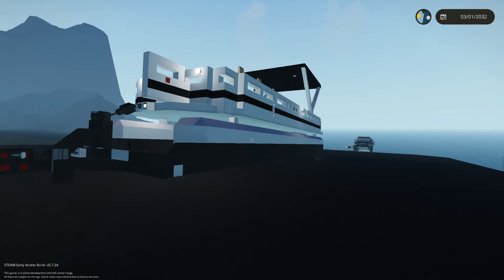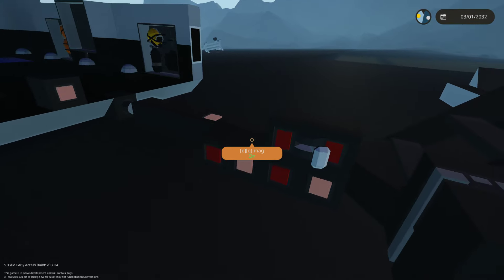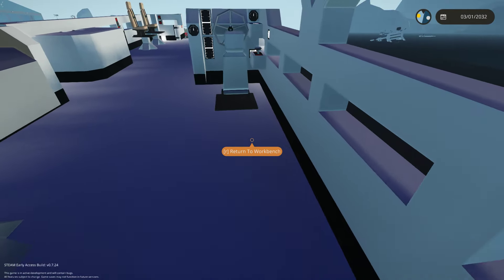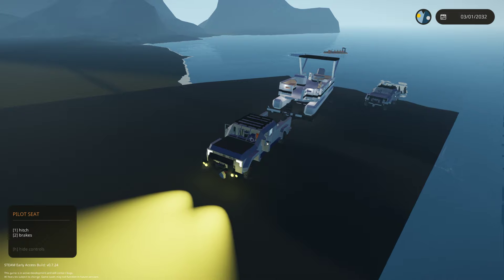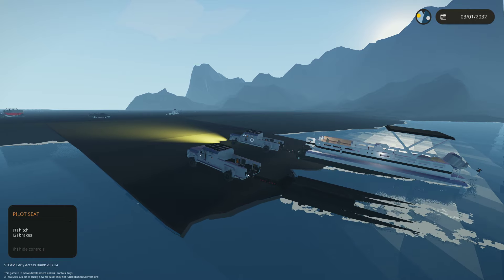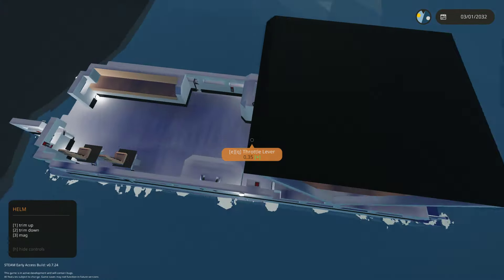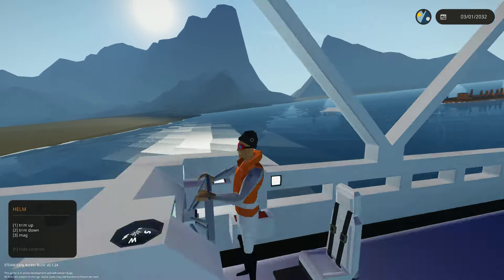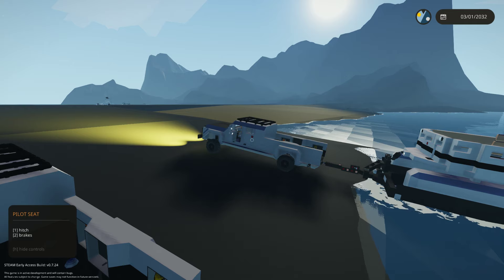Stormworks: Build and Rescue episode 1